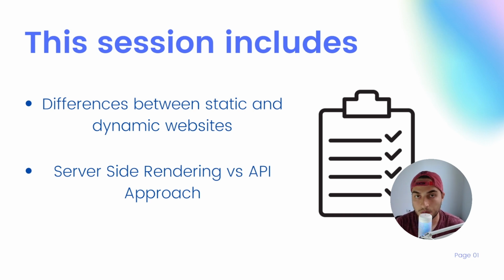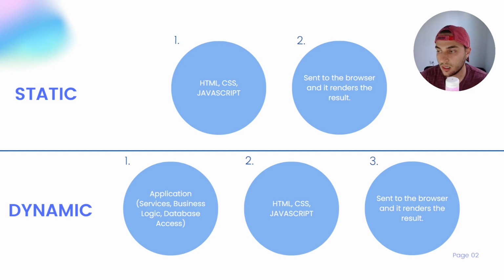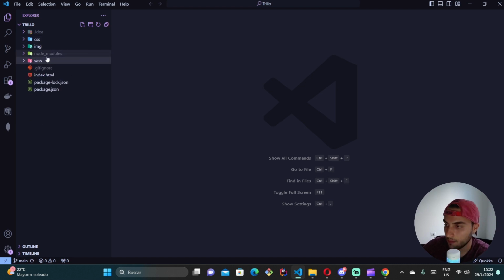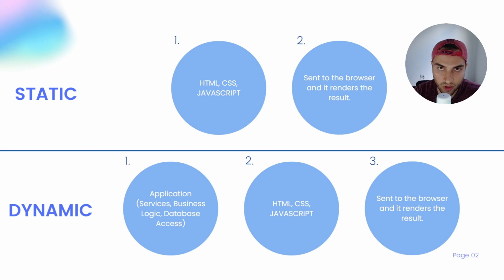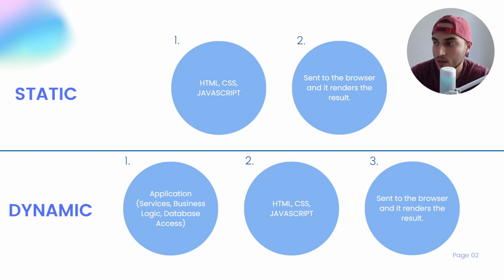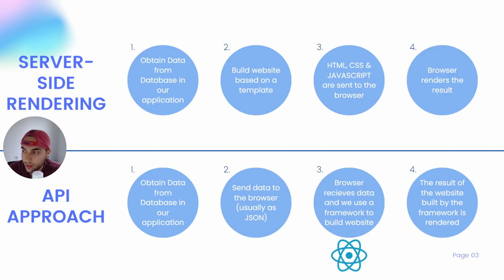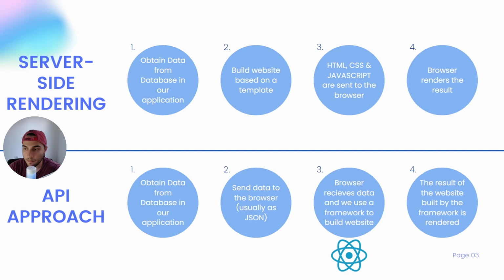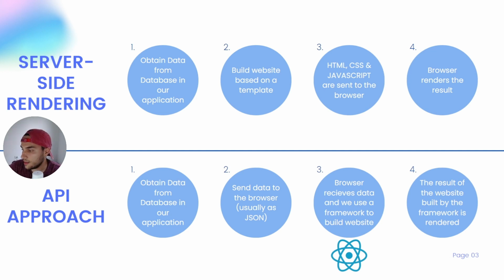Static vs Dynamic websites | Server-Side Rendering vs API Empowered Websites | .NET Core #2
In this section we are going to study the differences between a STATIC and DYNAMIC Websites.
After having these definitions clear enough, we will move into Server Side Rendering vs the API Approach (Which are the two approaches that we will be implementing with .NET Core).